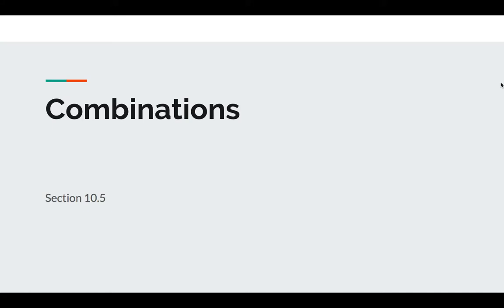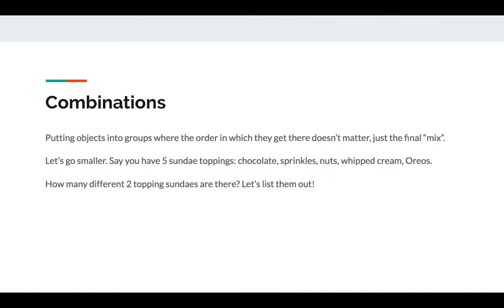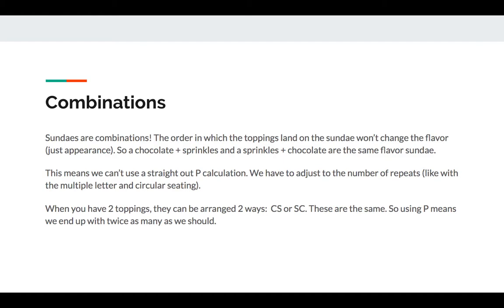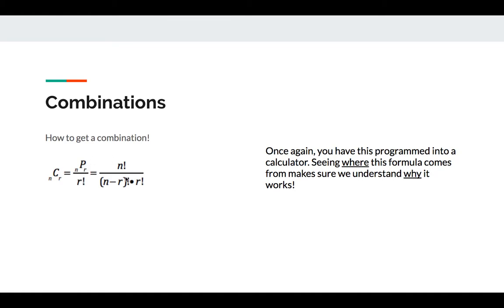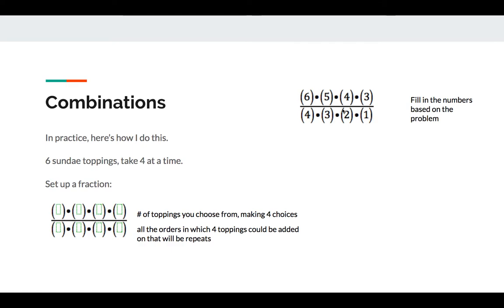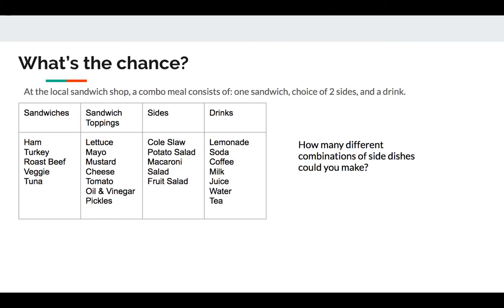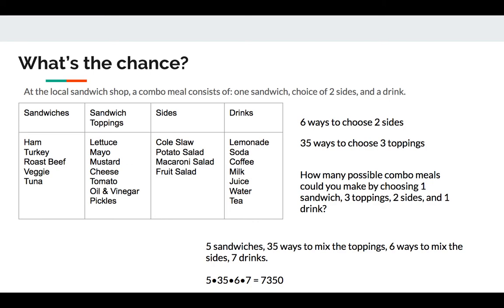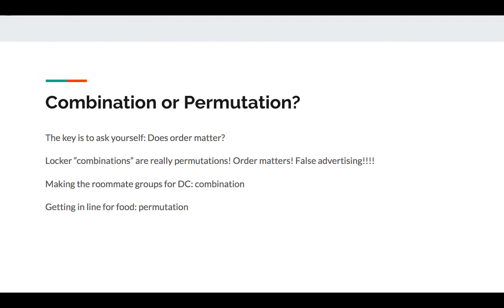Combinations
What makes a combination different from a permutation? How do you calculate a combination?